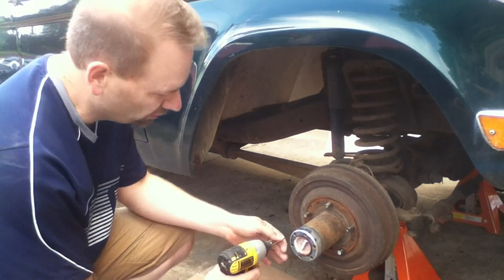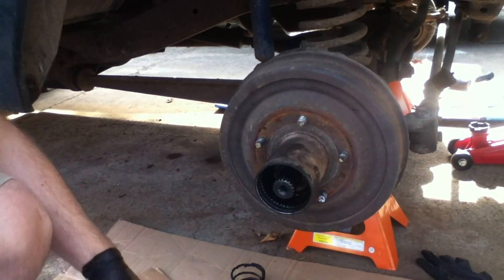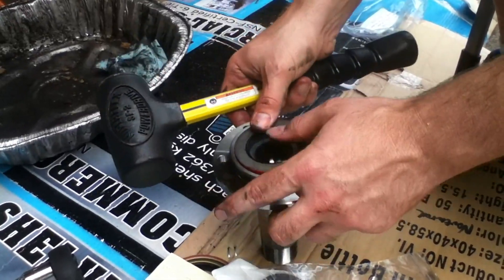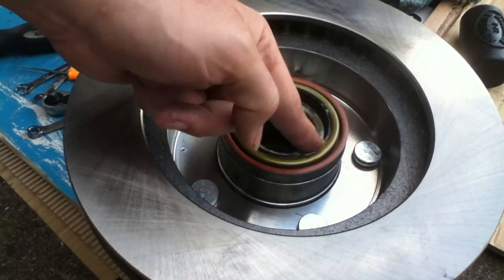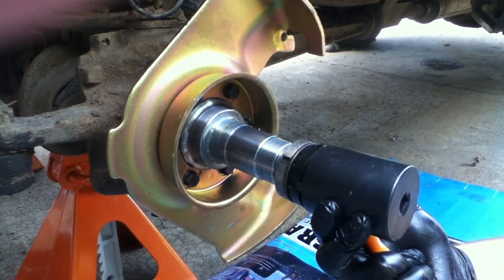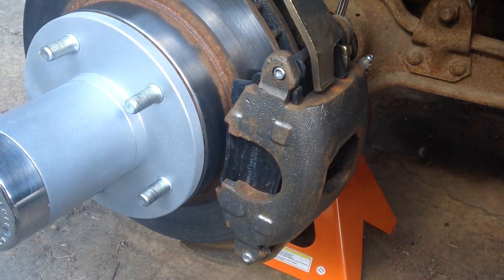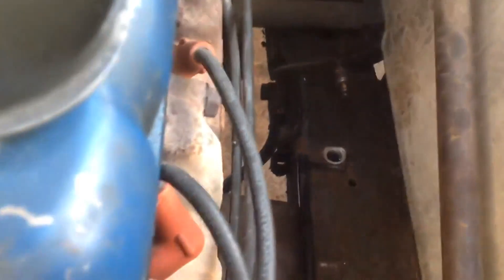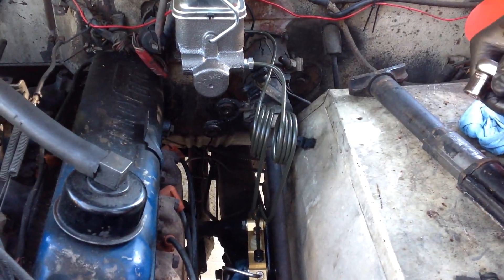Drum to disc brake conversion. 1968 Ford Bronco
Stopping an older vehicle with all drum brakes can be an adventure, to say the least.  In this video I take you through the steps to upgrade from drum brakes to front disc brakes on a 1968 Ford Bronco.  This uses the Dana 30 axle.

I used the kit from Tom's Bronco, which can be found

Hope it helps you out and remember, I am not a certified mechanic.  Just a hobbyist that loves working on cars.